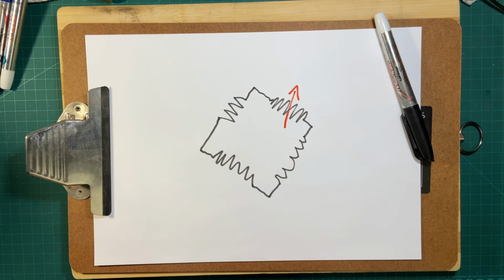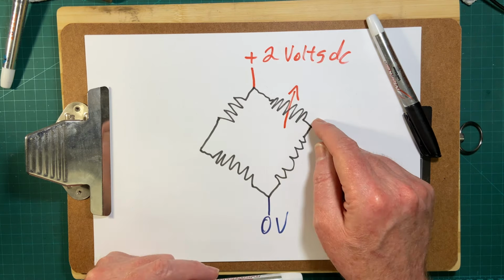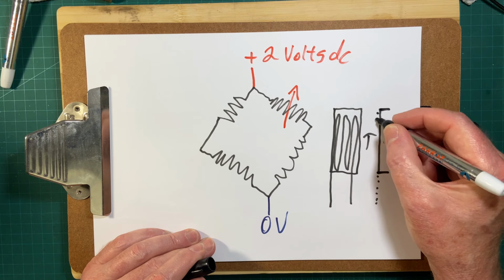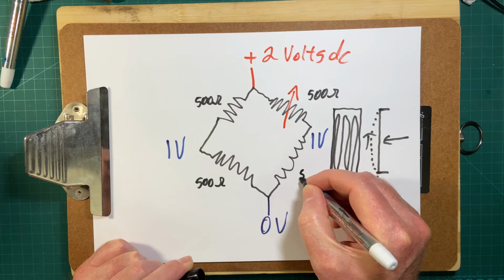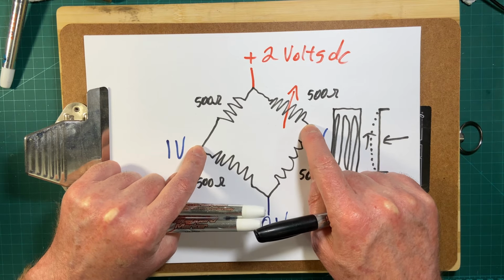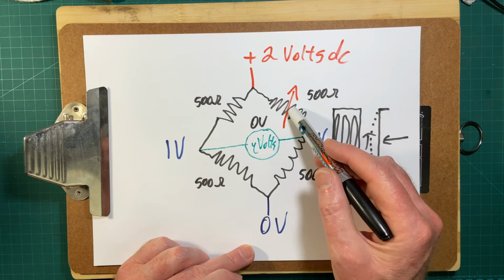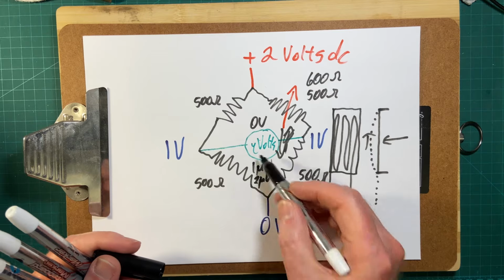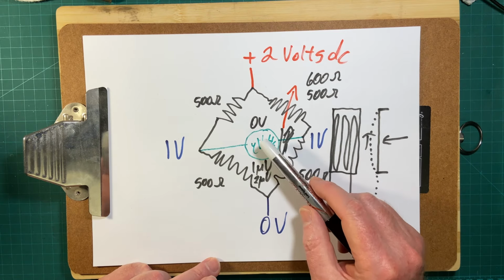Loadcell and wheatstone bridge theory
I discuss the operation of loadcells in scales here, and just that.
The amplifiers and instrumentation is for another day.
Enjoy the 15 minute talk on how a wheatstone bridge works, with a demo.
And never have to try figure out how they work, it's all here and easy to understand.